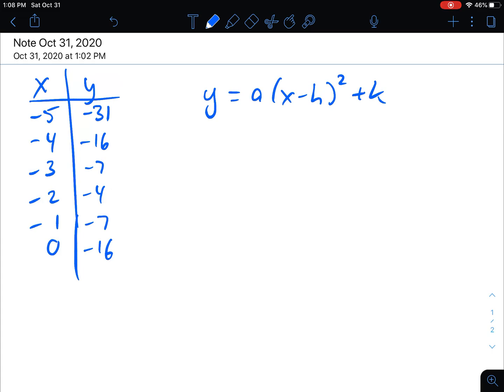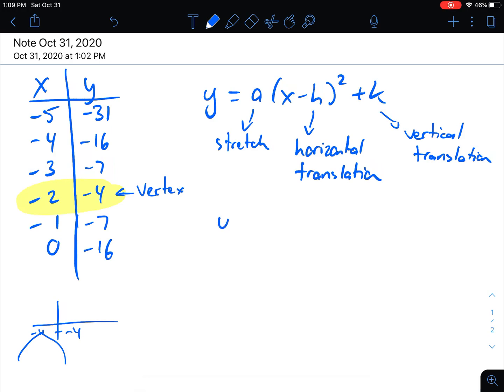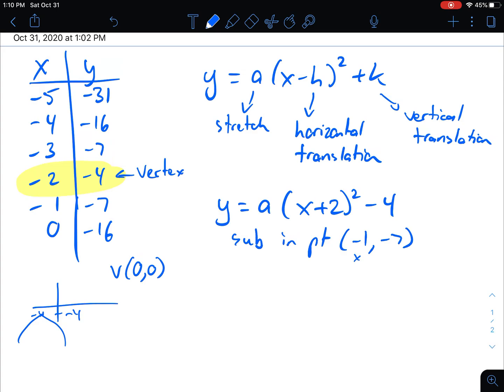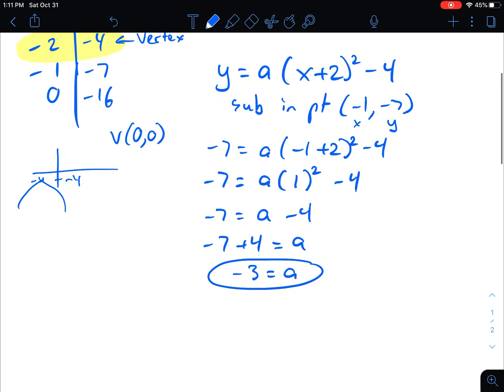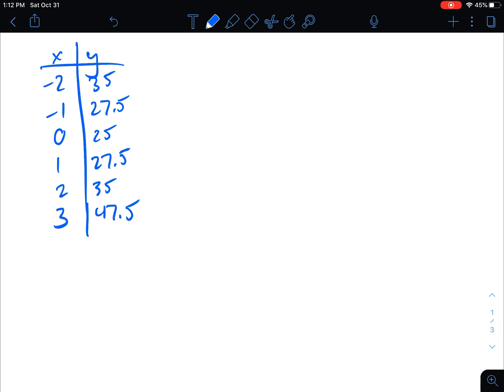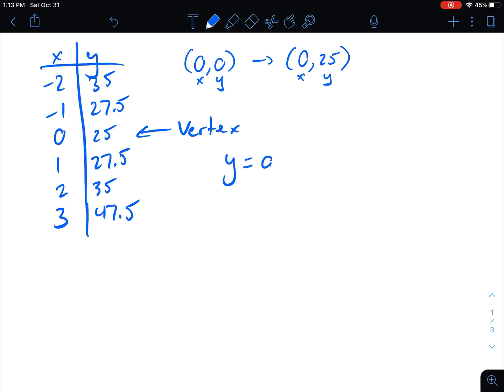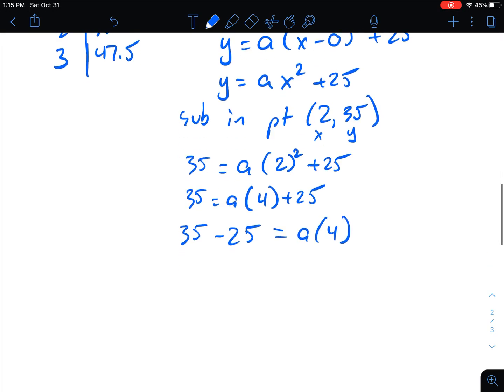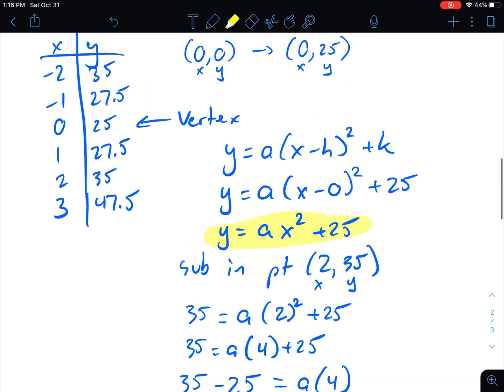Finding the equation of a parabola from a table of values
This video shows how to determine the equation of a parabola given a table of values. Note: The parabola must be of the form y=a(x-h)^2+k for this technique to work properly.